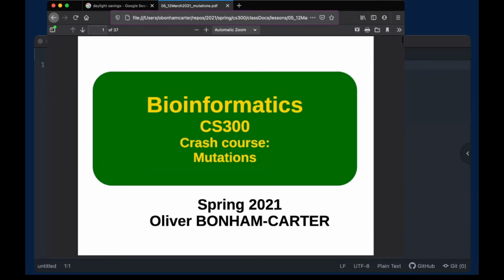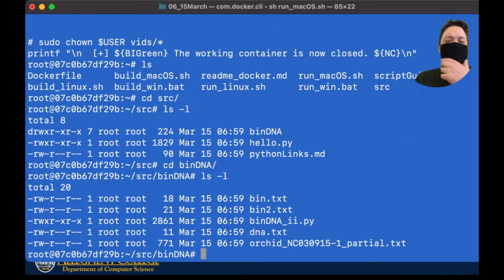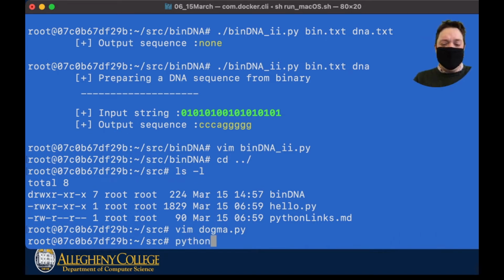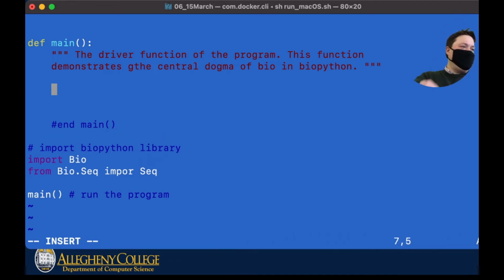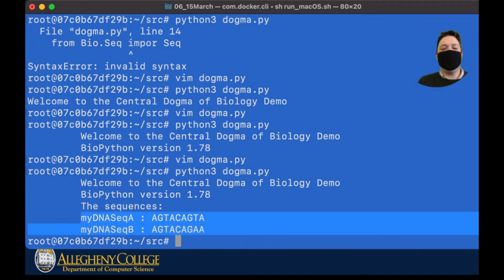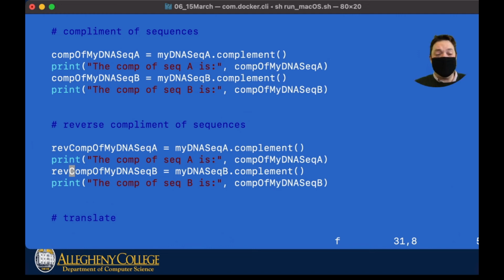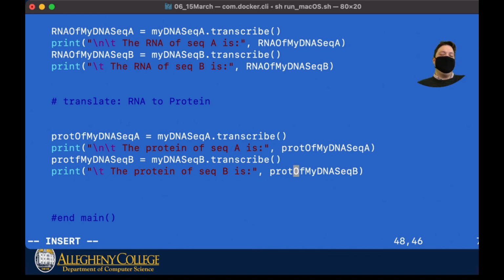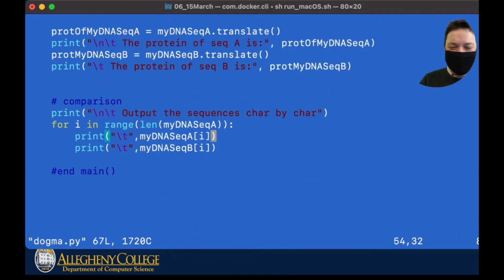08 Demo of Biopython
A crash course in setting up BioPython and using it to develop a simple transcription and translation program.